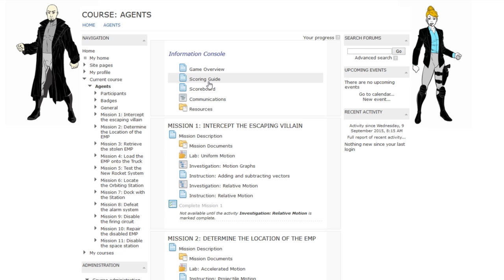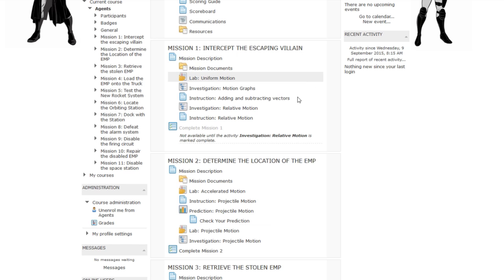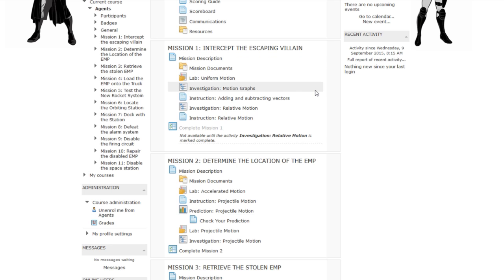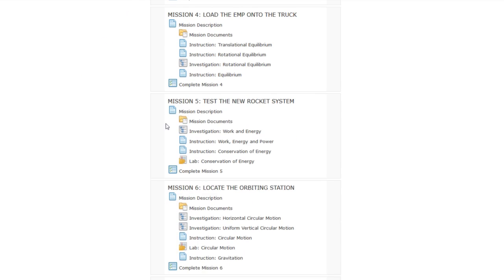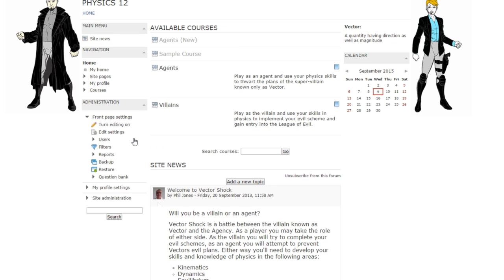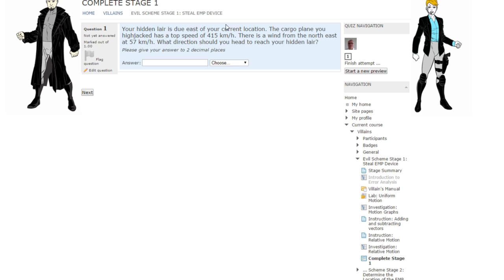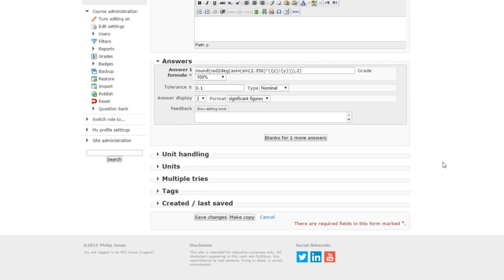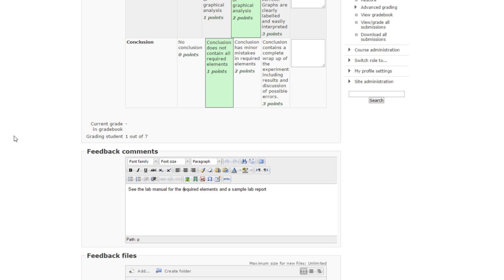Vector Shock Overview